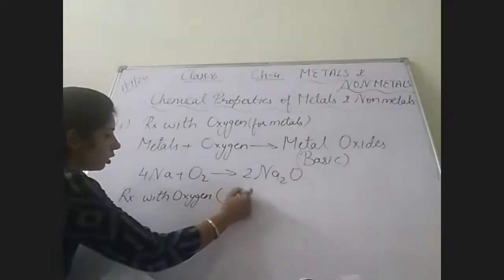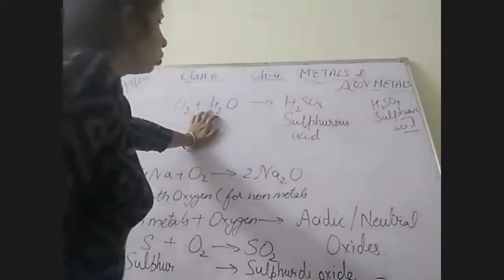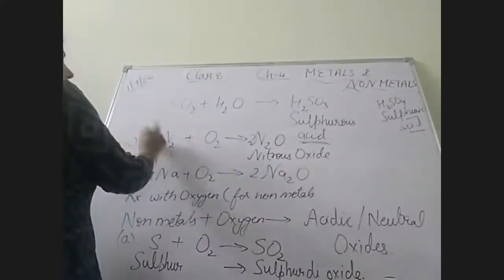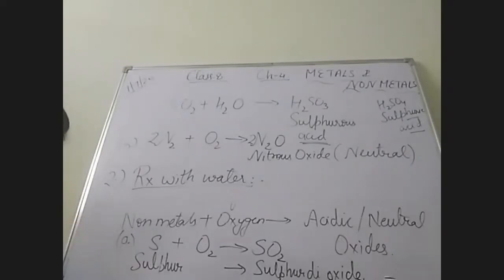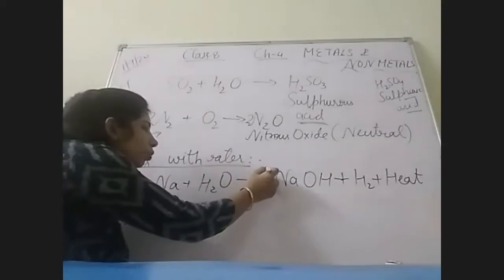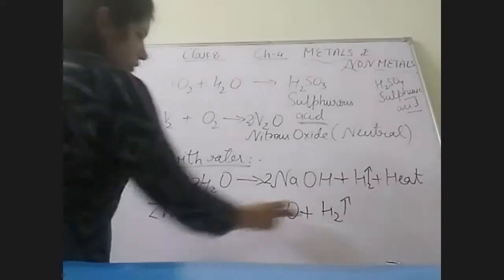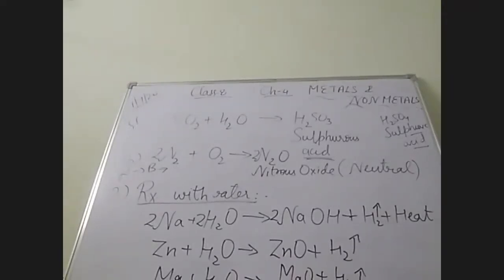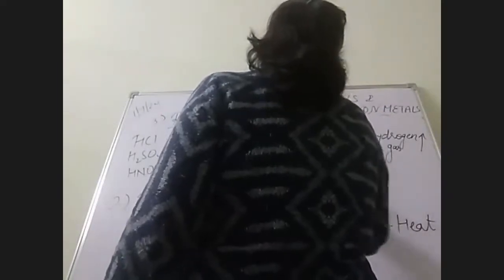Class 8th - Subject Science Topic - Chemical properties of metals and non metals - 1/09/2020 - MCS